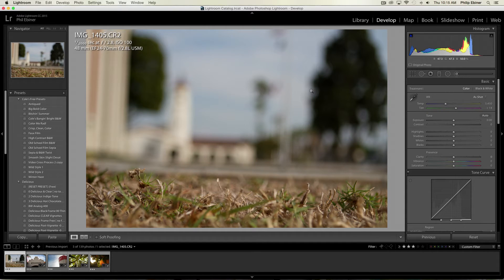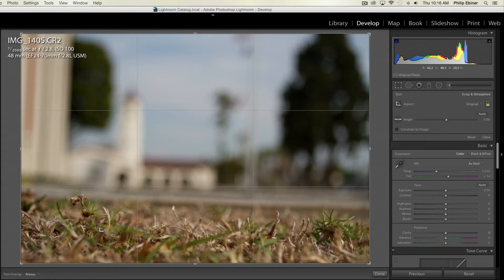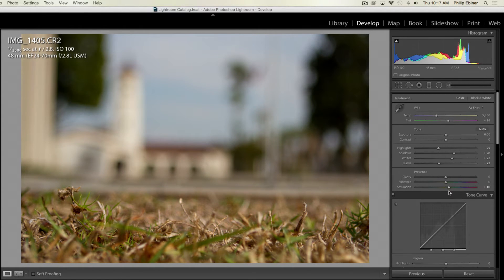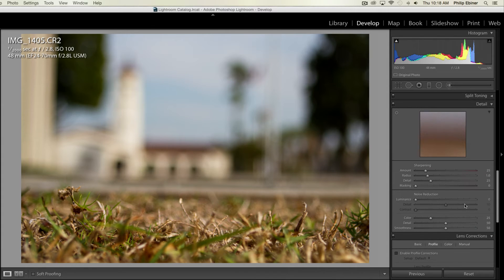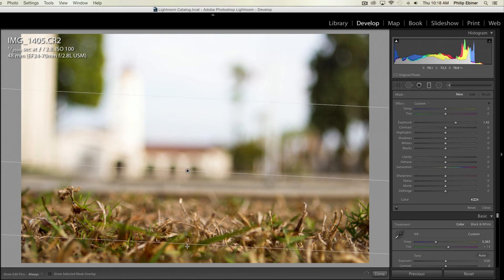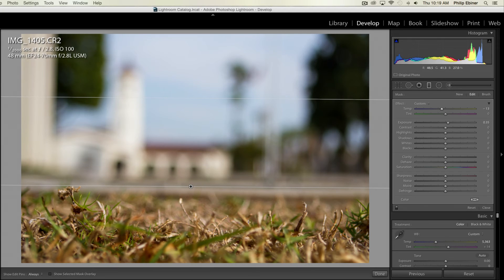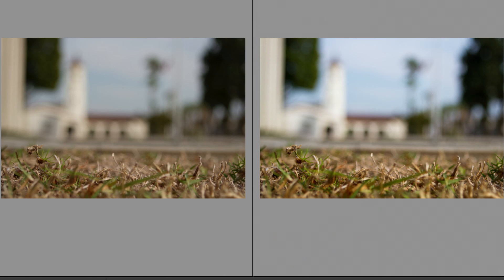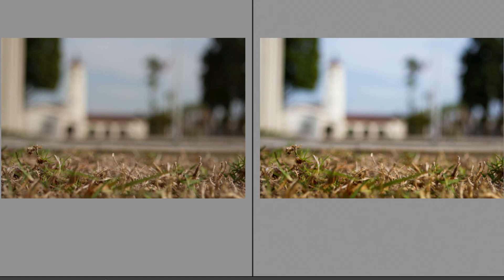Lightroom Photo Editing Workflow: Dead Grass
In this Lightroom tutorial, I walk through editing a photo that I shot in Fullerton, California. I go over the basics of editing a photo in Lightroom, including playing with exposure, contrast, saturation, sharpening, vignettes, cropping, and much more.